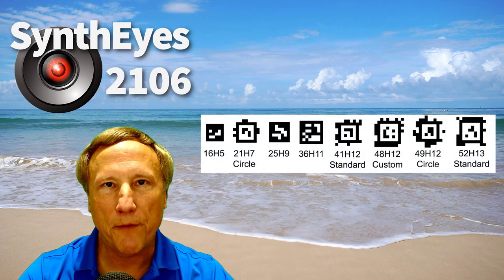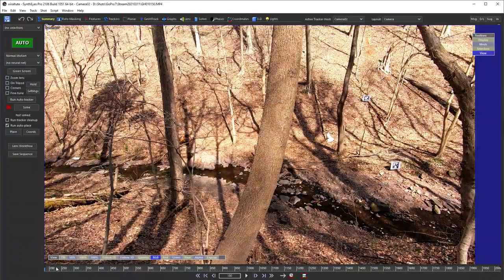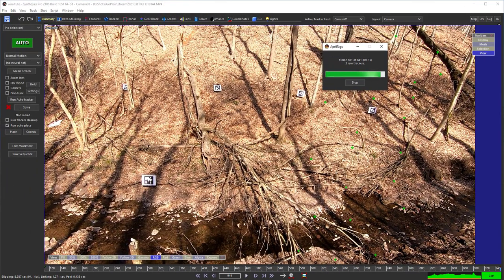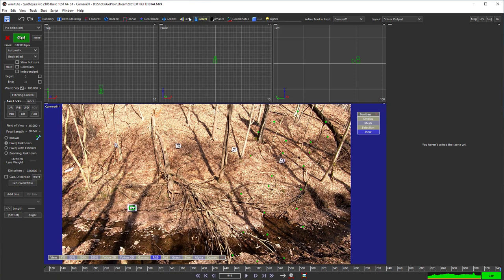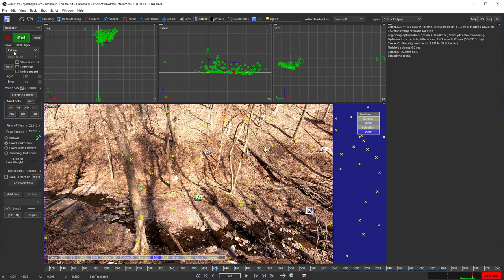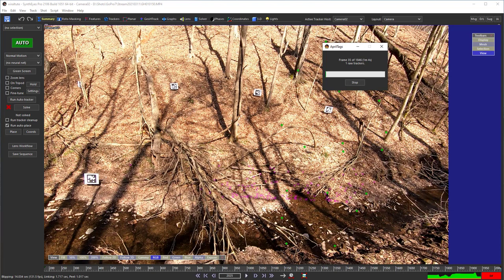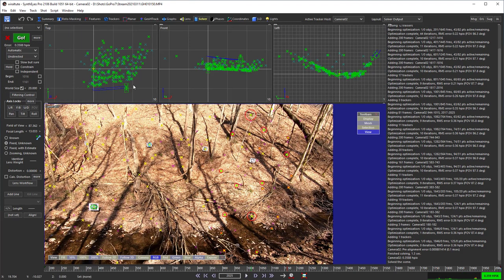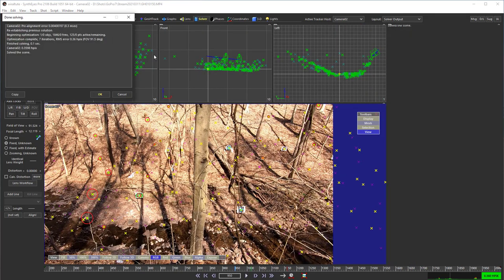Aligning Shots with AprilTags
Shows how to align a shot to a reference shot, using 3 or more AprilTags in the scene for easy alignment. This example uses an outdoor scene from a Wiral cable rig, though AprilTags may be even more useful indoors and in green-screen shots.